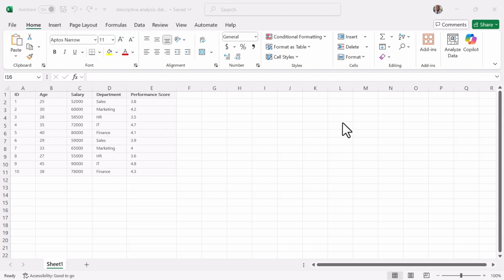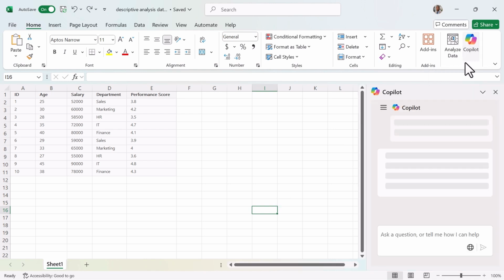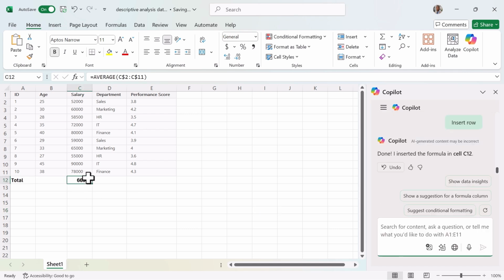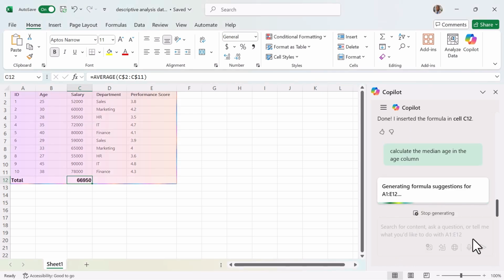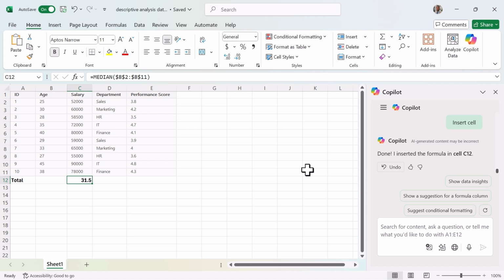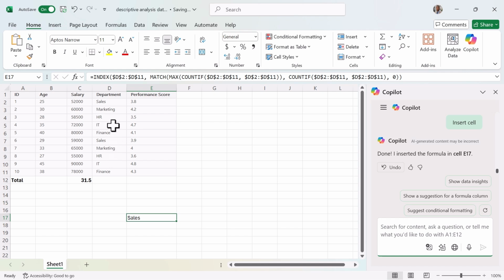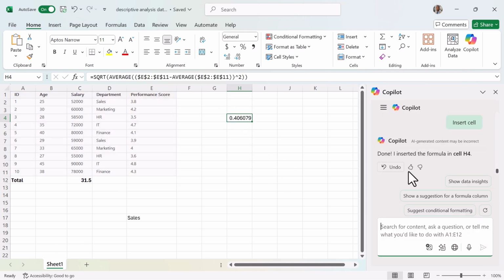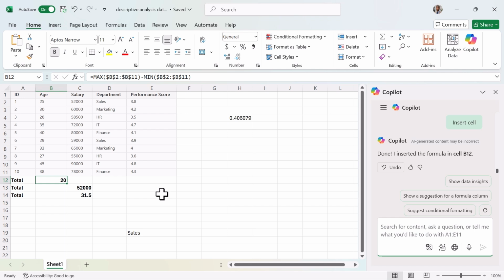2 – Descriptive Statistics and Summary Metrics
Descriptive statistics help you understand what your data is telling you at a glance. In this lesson, we cover the most important summary metrics and how Microsoft Copilot generates them instantly without manual formulas.

This lesson bridges basic statistics with AI-powered analysis.

Percentages, counts, and distributions

Identifying outliers and trends

How Copilot explains statistics in plain language

Turning metrics into insights automatically

Copilot doesn’t just calculate numbers — it explains what they mean, helping you move from data to decisions faster.

📚 Next Lesson
Using Copilot to Explore Datasets